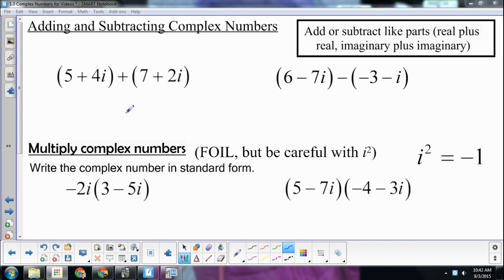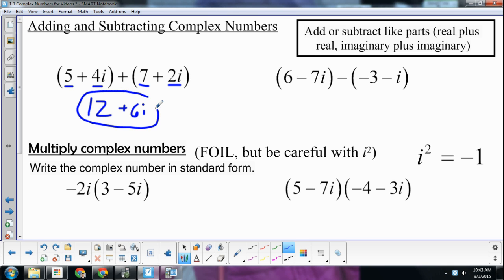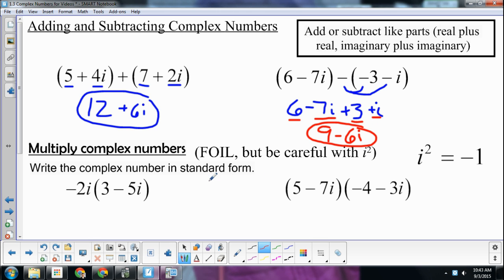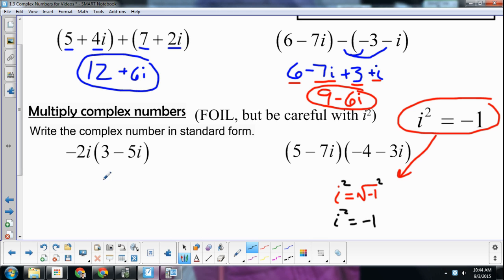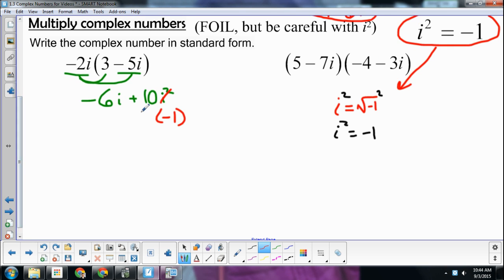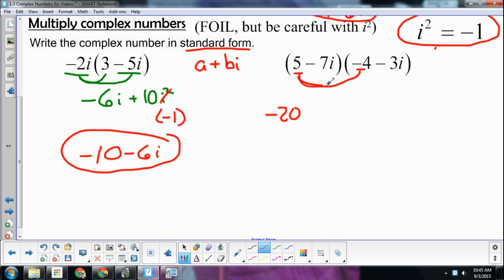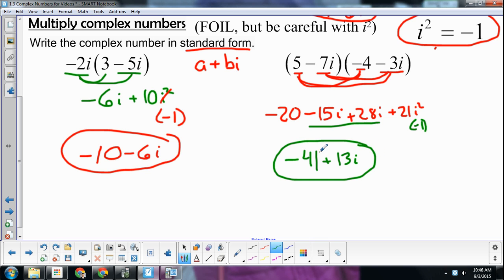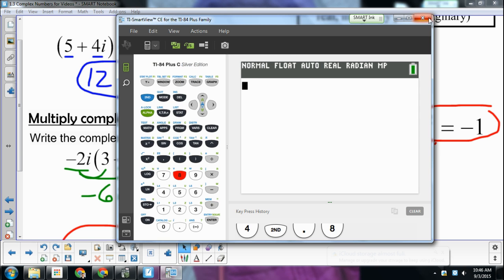Add, Subtract, Multiply Complex Numbers